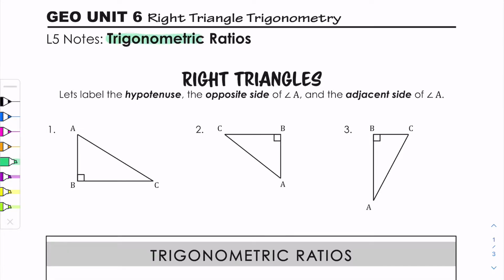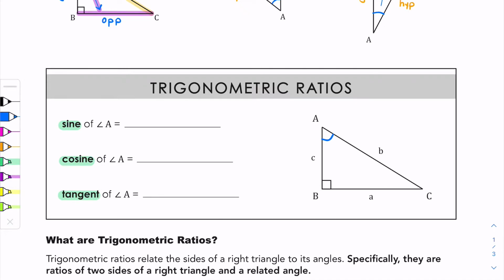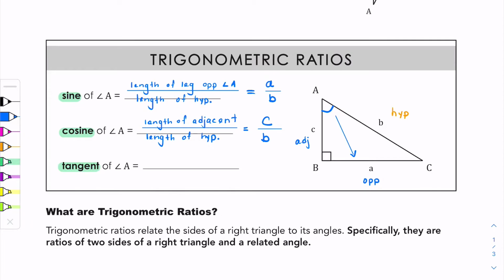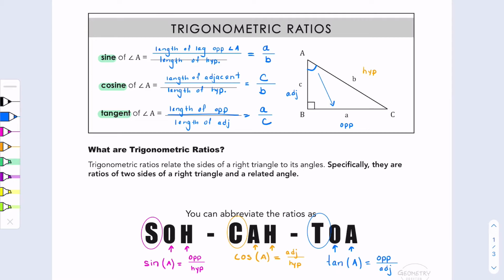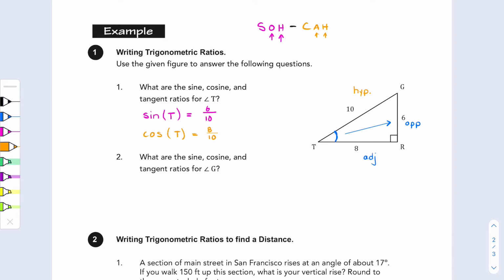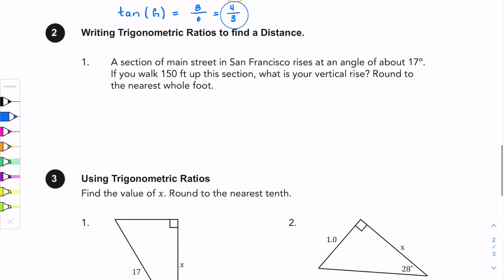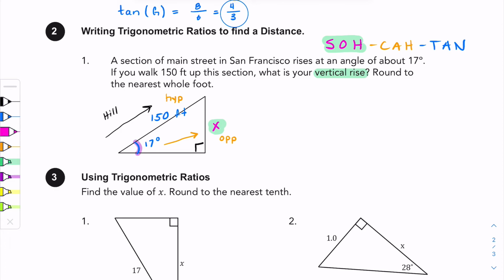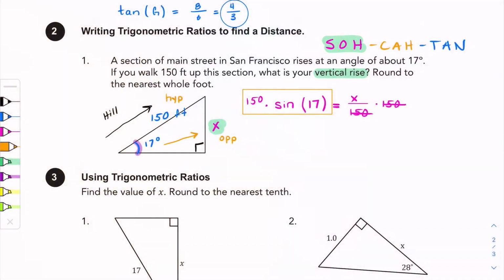GEO U6 L5 NOTES